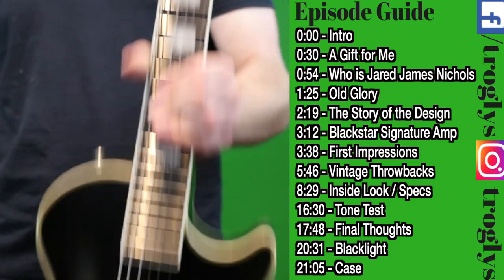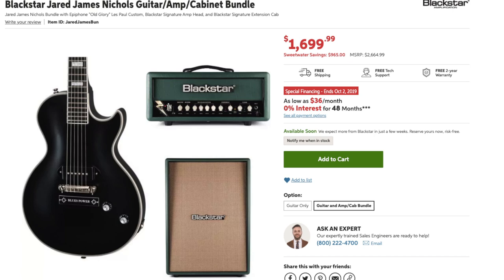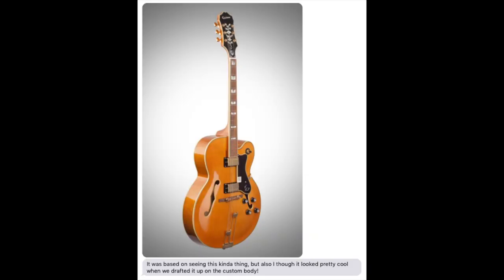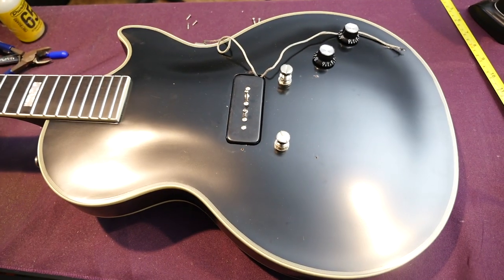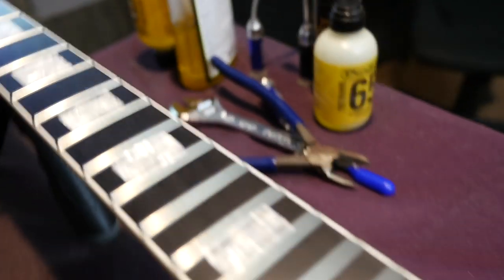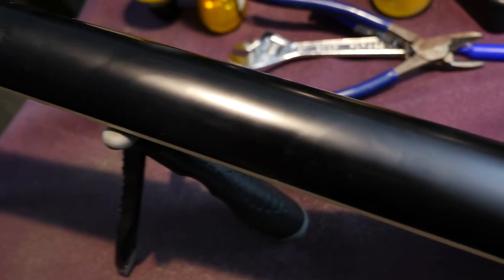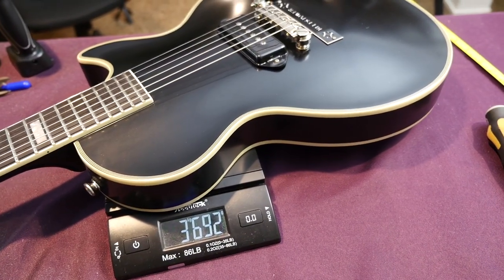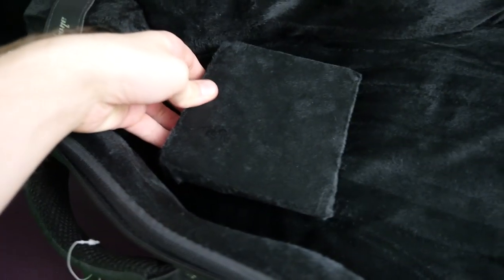I Was Given the Gift of BLUES POWER! | 2019 Epiphone Jared James Nichols Les Paul Custom | Review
Episode Guide:
0:00 - Intro - Check Links In Description!
0:00 - Intro
0:30 - A Gift for Me
0:54 - Who is Jared James Nichols
1:25 - Old Glory
2:19 - The Story of the Design
3:12 - Blackstar Signature Amp
3:38 - First Impressions
5:46 - Vintage Throwbacks
8:29 - Inside Look / Specs
16:30 - Tone Test
17:48 - Final Thoughts
20:31 - Blacklight
21:05 - Case

Description:
Here we go, the review of the long-awaiting Epiphone Jared James Nichols Signature Les Paul Custom Outfit with a wrap tail piece and a single dog-eared P90. Jared told me earlier this year that he was a fan of my show and that he'd be sending me one - I was hopeful that would come true so I held off buying one to review until that day. My patience has paid off.

This is a very cool guitar and my favorite this is that it has many vintage throwbacks to it - little references to the past, all while also being futuristic... but also archaic. This one might not be for everyone - but it is definitely fun to have around!